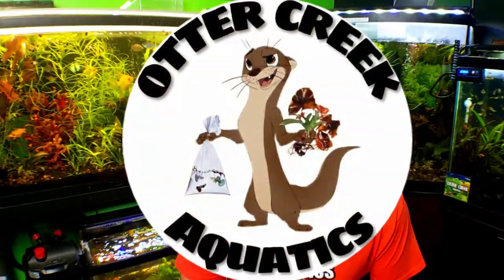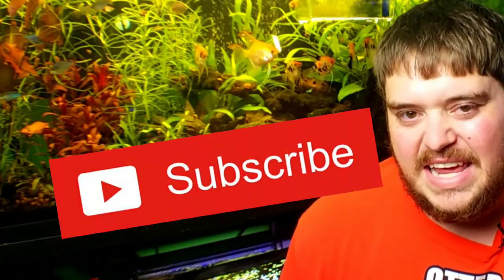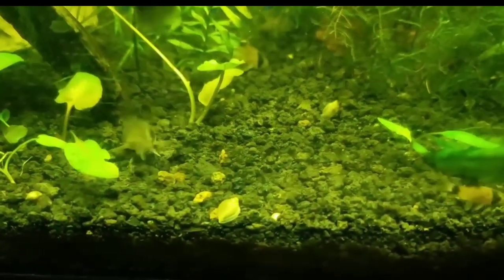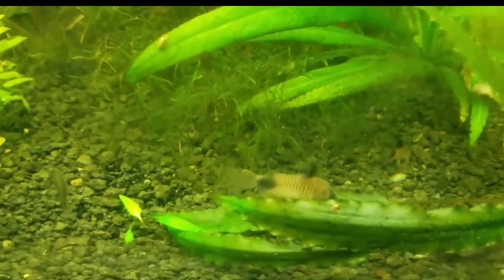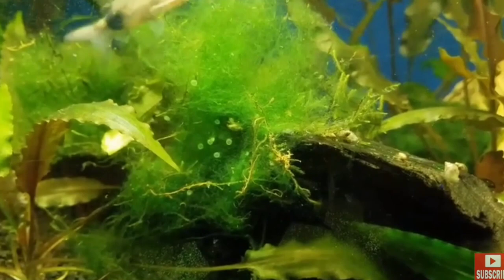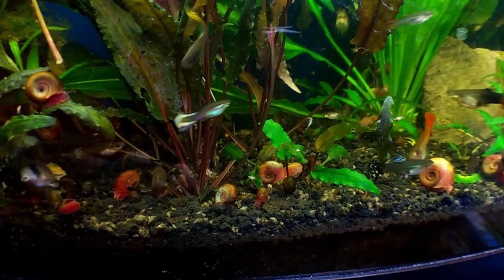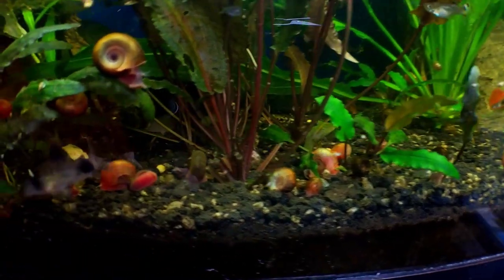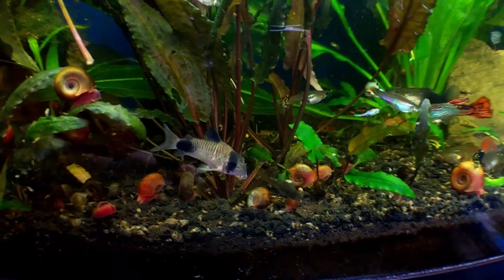The TRUTH About Keeping CORYDORAS ON GRAVEL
About:

In this video I talk about keeping corydoras on gravel, and whether it is safe or not? Some keep them on sand, others keep them on gravel, but what is the best substrate to keep these little corydoras catfish safe? 3 different tanks and months of research has brought me to this one decision.

--- Quality gear for this video ---

Malaysian Drift Wood for Grazing

Fluval Bug Bites Pleco Formula

Hikari Algae Wafers

 --- Otter Creek Merch ---

More about me:

I am a hobbyist from Southern Indiana. I currently have 18 tanks and have a few more to add to the fish room. I keep a variety of livebearers, angel fish, rainbow fish, barbs, tetras, rasboras, corydoras, plecos and NeoCaridinia shrimp. I love helping people succeed in this hobby and hope to learn from you all as well (my subscribers). Help me create an amazing Otter Creek Aquatics community!

Keep following your dreams and keep inspiring!!! I hope to talk soon :)